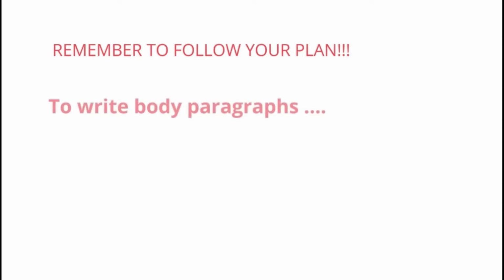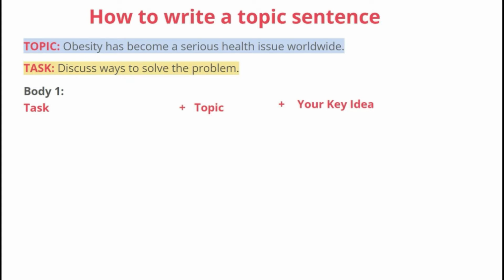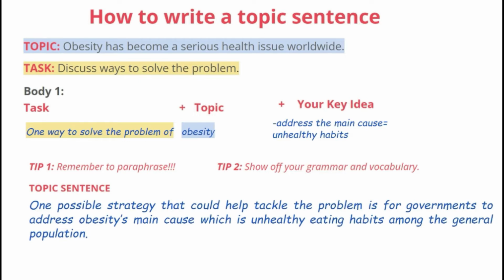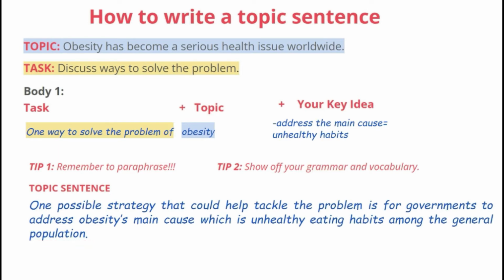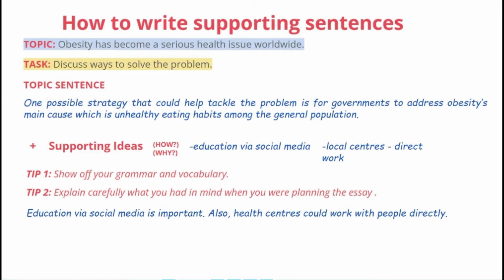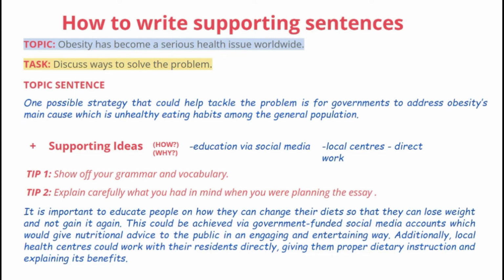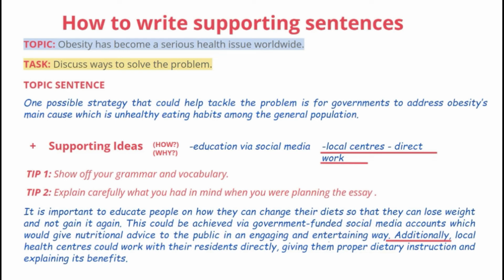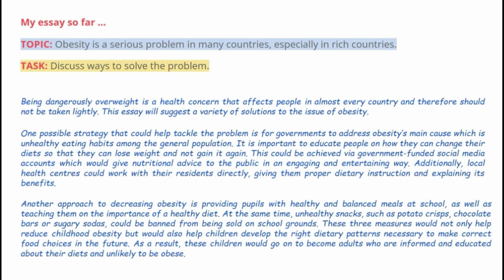IELTS WritingTask 2 Course: Lesson 6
This video lesson is a part of my course on how to write IELTS Task 2 essays. In this lesson I talk about how to write body paragraphs for exam essays. Namely, I give detailed instructions on how to write a topic sentence and supporting sentences.

Time codes:
00:00 - Introduction
00:11 - Lesson plan
01:04 - Writing steps
02:00 - How to write a topic sentence
06:46 - How to write supporting sentences
12:18 - Extra tips
12:52 - My essay so far ( with 2nd body paragraph)
14:09 - Possible way to introduce examples